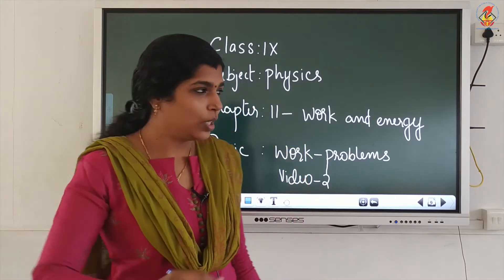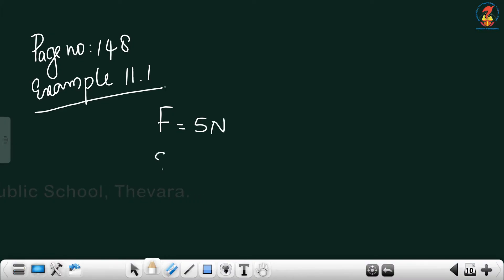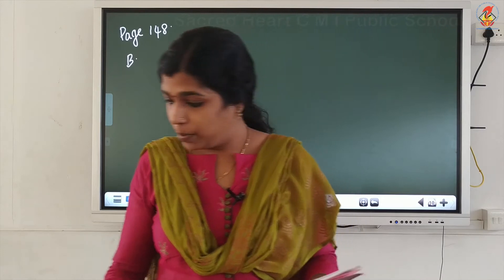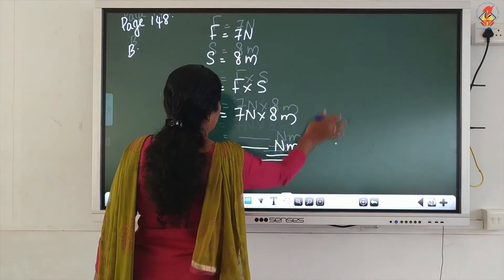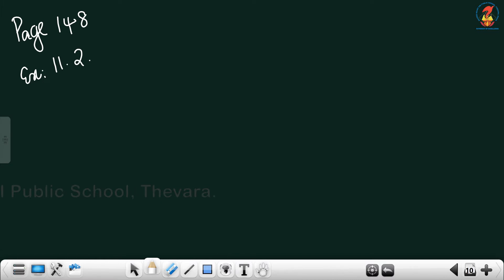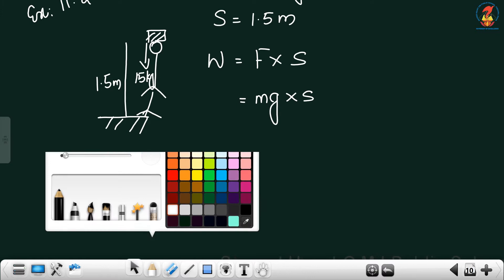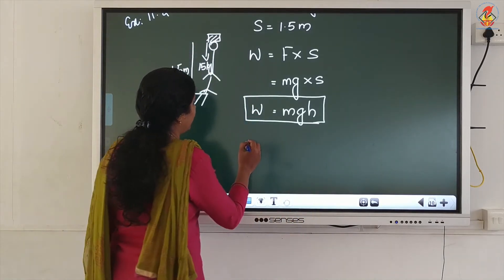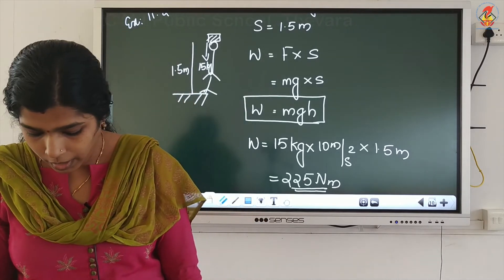Phy09 Chapter 11 Work and Energy Video 02 Work problems